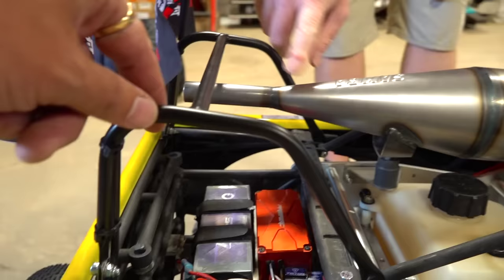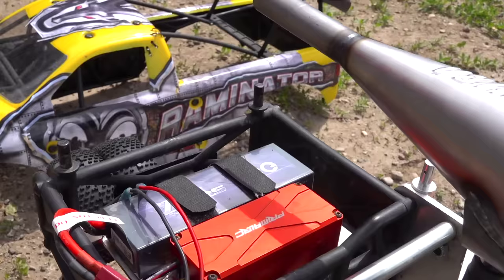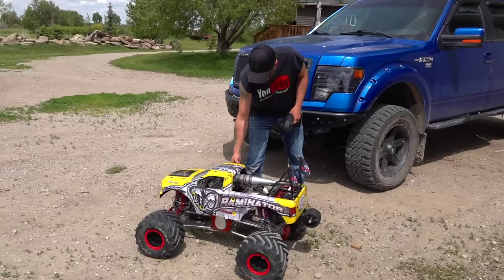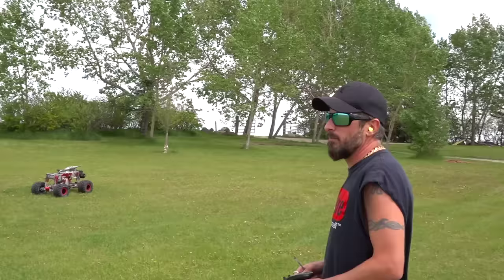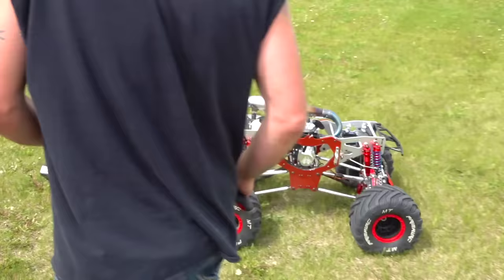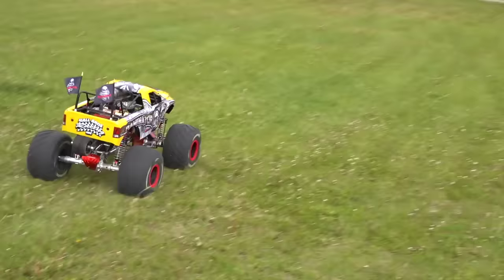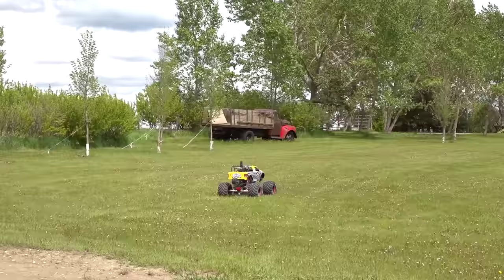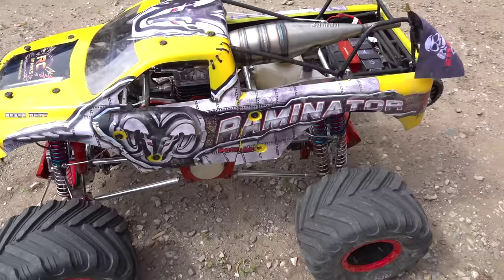RCMAX 80cc SUPREME GAS ENGINE - FiRST START & TEST RUN: PRIMAL RAMINATOR 1/5 MT TOY | RC ADVENTURES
THIS TRUCK COSTS $2950.00 USD, and comes ready to run with EVERYTHING you need but a battery and fuel. - THIS ENGINE was an ADDITIONAL $3000. GET YOUR EARPLUGS READY! This is a HEAVY METAL CONCERT called "BRAAAAAP". TIME TO START this RCMAX 80cc SUPREME GAS POWERED ENGINE for the FIRST TIME! Our altitude is 3500' (1,045 m) above sea level, and our oxygen levels are quite different - so we have some tuning to do when we first start it up. I would also like to mention my truck is 2" longer than a stock truck, as I upgraded the suspension and sway bars.  Why is this important?!  It allows me to put more power to the ground! We put 1 tank of 40:1 Gas to Oil mixture (Maxima Caster 927 2 Stroke and by the end of this video, she is starting to wake up!   In fact, I was so shocked at the massive power increase and how easy it was to do a BACKFLIP (without trying to) when taking a jump.  It is caused by the tires spinning SO FAST, that it keeps the rotation going. IM GOING TO HAVE TO LEARN HOW TO DRIVE THIS TRUCK AGAIN! haha.  This is nothing like the stock engine.. it is INSANiTY. I can only speculate... but when we reach 6 full tanks of gas through this engine.. I wont be able to keep the nose on the ground.  I have to RE-THREAD LOCK EVERYTHING!

I also give a quick tip on HOW TO WIRE THE STOCK KILL SWITCH to the RCMAX Engine Coil.

The Pipe.. LOUD AS F**K!

I had to give Everett some Ear-plugs and myself - also!! It makes your inner ear tickle when it braaps by!! haha.. here are the earplugs I have:
(Howard Leight by Honeywell Laser Lite High Visibility Disposable Foam Earplugs, Pink/Yellow , 200-Pairs

Now this ENGINE and PIPE combo were NOT CHEAP. I paid apox 2600 USD JUST for the combo..(Not including shipping) the Truck alone is almost 3K USD.  Bragging? Nope. I'm just preparing you for what you're about to see. And the QUALITY is the BEST WORK I HAVE EVER SEEN - judge for yourself

A Lot of folks ask me where I get my products, so to help aid in your RC ADVENTURE - here are some helpful links:

"Complete ready to fit package for the PRIMAL RC RAMINATOR Monster Truck as shown on YouTube.

The package includes the following:
 80cc Billet Reed engine (47.6mm Bore x 45mm Stroke)
 RCMAX SUPREME CRANKSHAFT
 RCMAX SUPREME CYLINDER (Worlds Only Custom big bore rc cylinder)
 RCMAX BILLET CYLINDER HEAD
 THE INSANE 110mm Clutch system
 CUSTOM RCMAX Raminator Billet transmission housing
 RCMK high rpm ignition system
 RCMAX BILLET HD PULL STARTER
 RCMAX Reed System with 8 custom high tension carbon-fibre petals.
 Walbro WJ71 Carb
 RAM AIR Dual layer foam filter
 RCMAX BIG BORE RAMINATOR EXHAUST and fitting kit.
 Custom Throttle cable linkage bracket
 Custom Billet RH and LH engine brackets to replace stock engine brackets.
 Custom Tubular Steel exhaust protection rollover bar with twin rcmax flags for show!